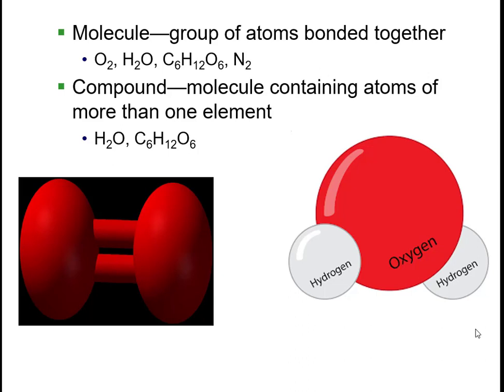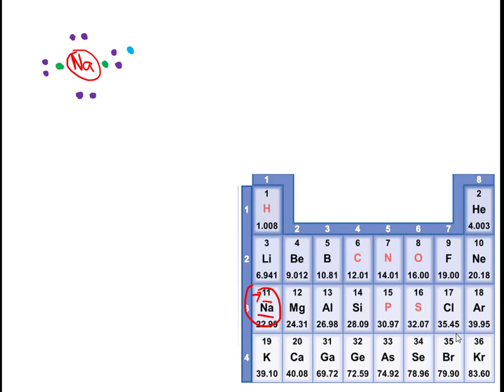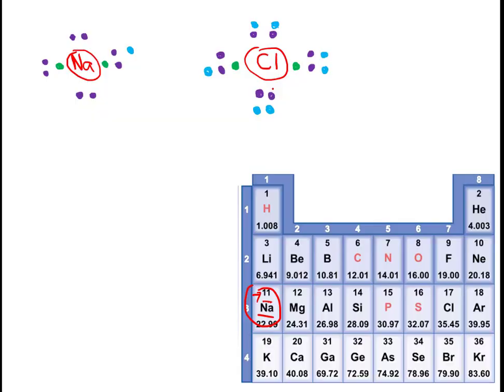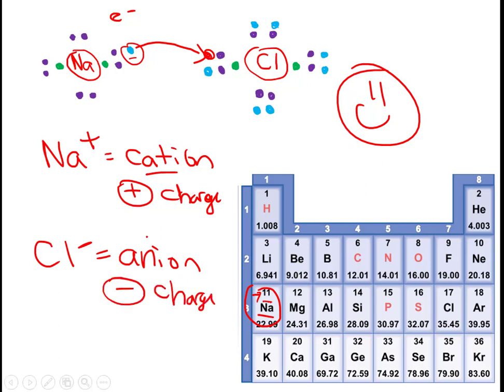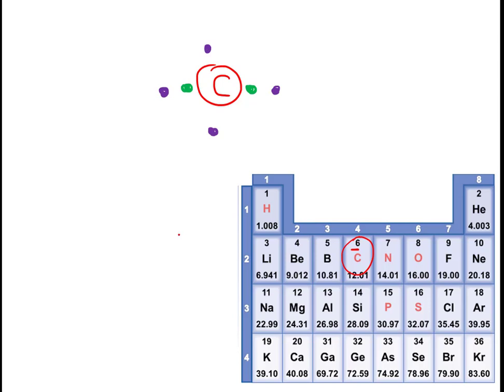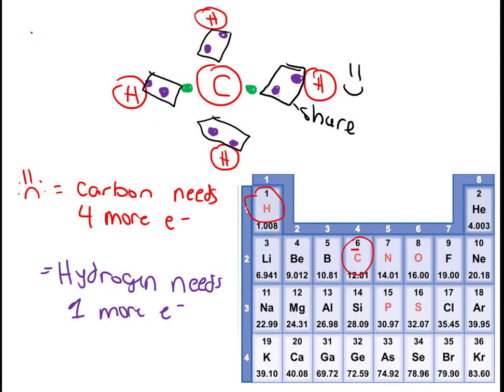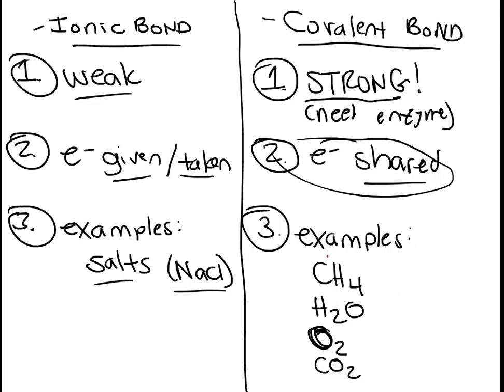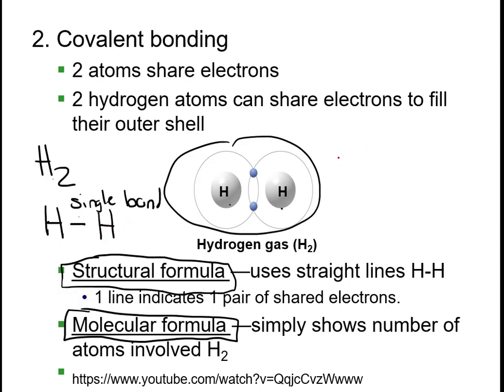Ionic and Covalent Bonds